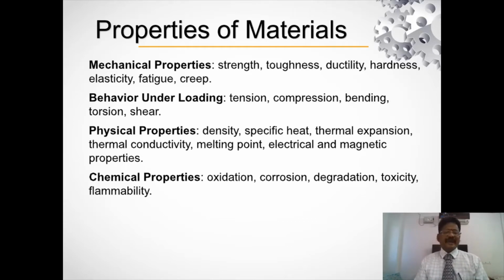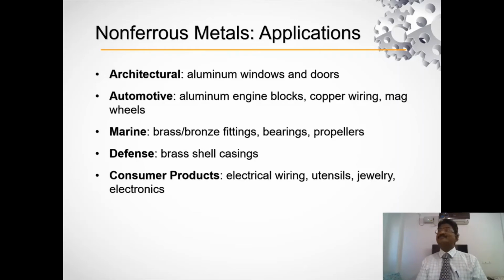Introduction to Manufacturing Technology (Engineering Materials)...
In this Video one can understand the types and properties of Engineering Materials.